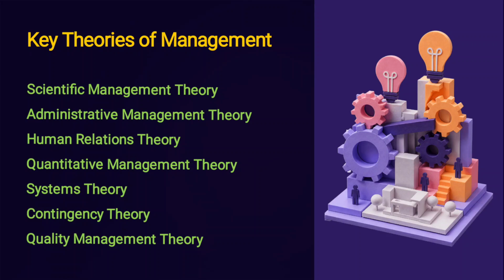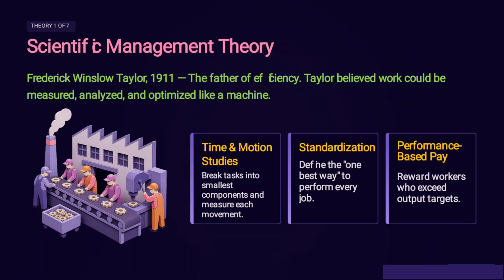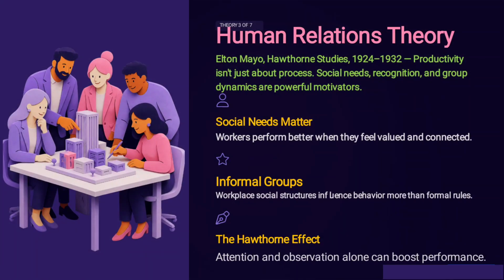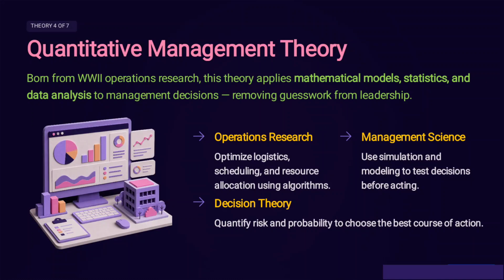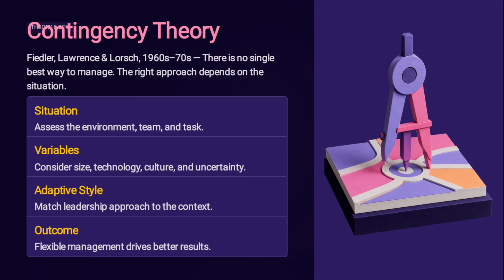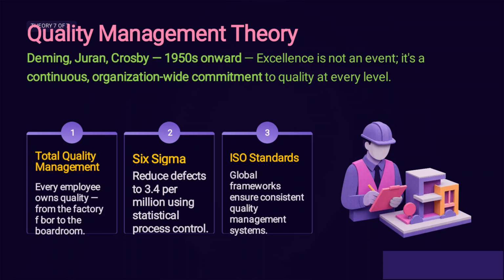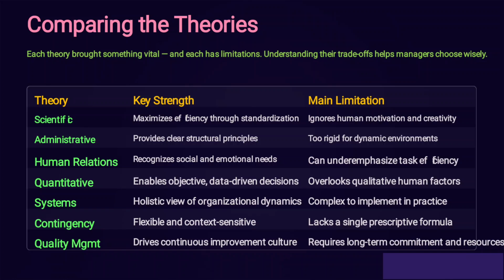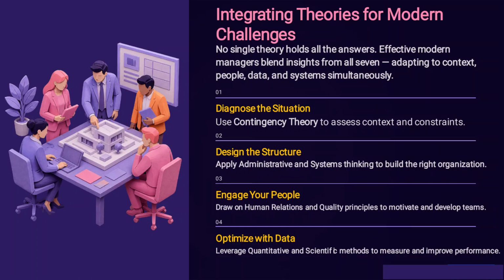Theories of Management | Key Management Theories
Simple & easiest explanation of theories of management & it's classification with explanation

Key Management theories are:
Scientific Management Theory
Administrative Management Theory  Human Relations Theory
Quantitative Management Theory
Systems Theory
Contingency Theory
Quality Management Theory